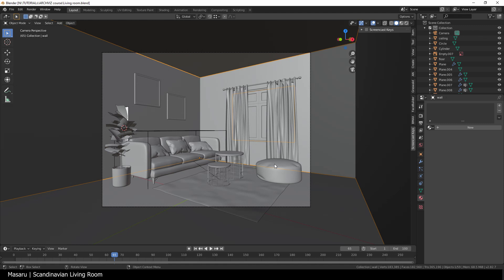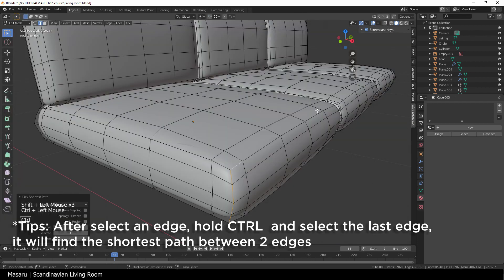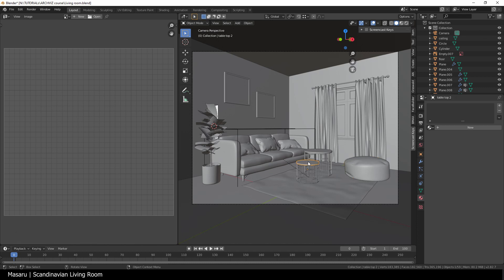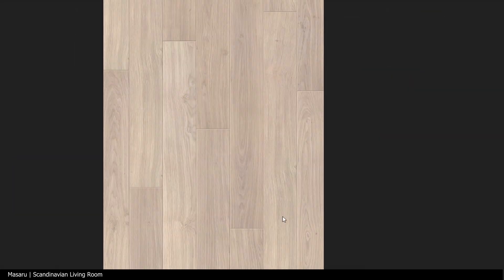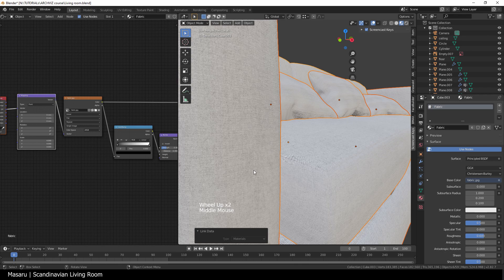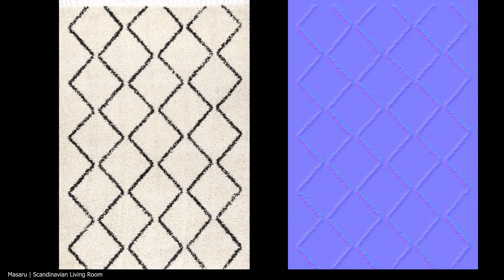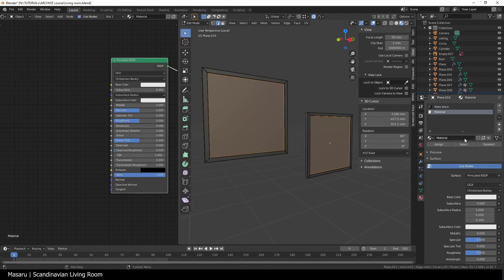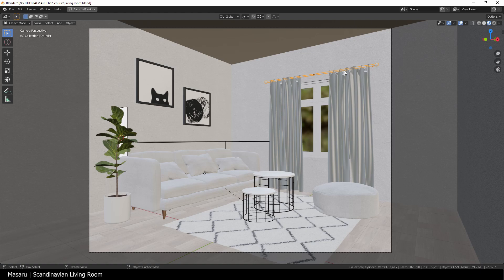Scandi Living Room - Blender 2.82 Interior Archviz Tutorial (Part 2 of 3)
Hey! Welcome back to a new Blender tutorial series! This time I'll show you my workflow in any archviz project with this simple Scandinavian style living room.

This part is about UV & Texturing, the final part will be on next week! Keep in touch!

Peace!